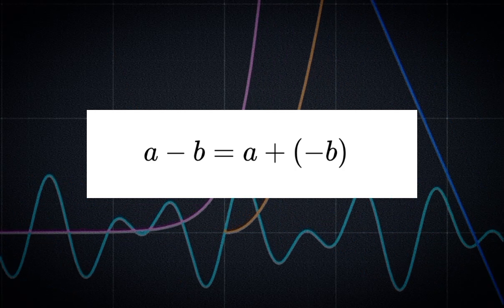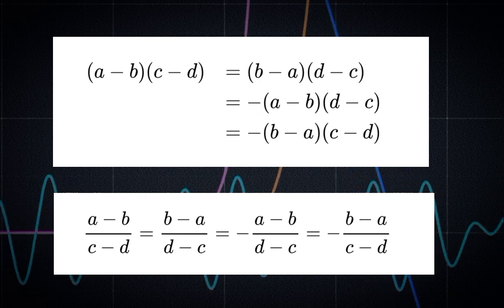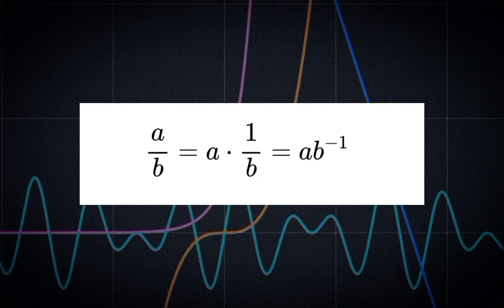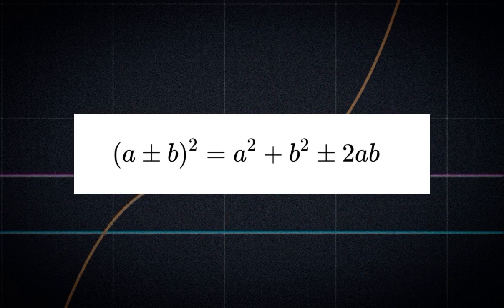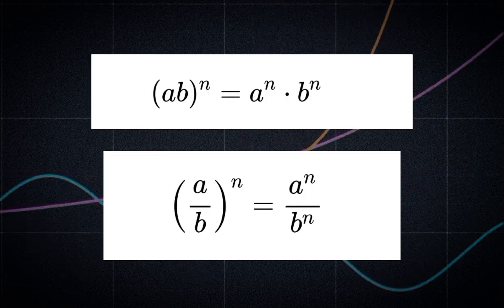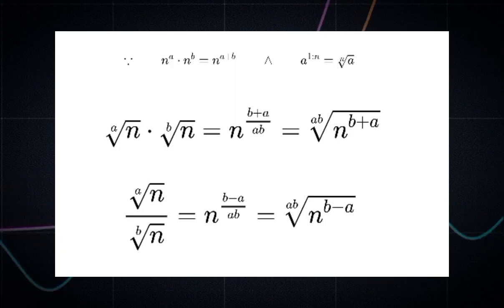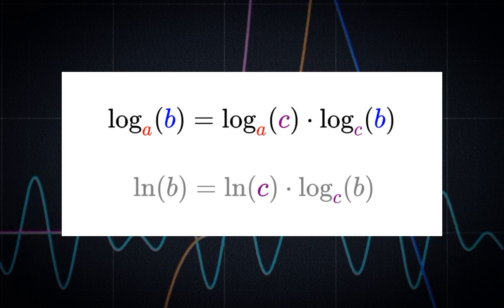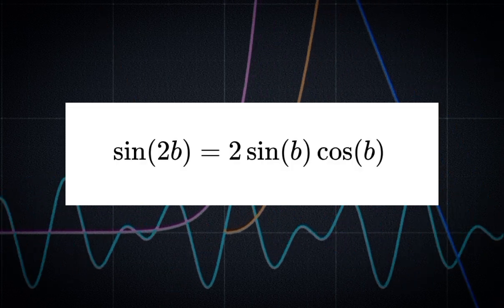MATH IDENTITIES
📏🧮📐 primary 40 math identities